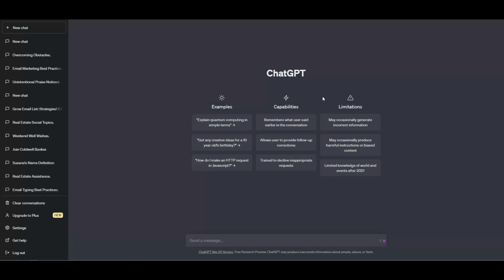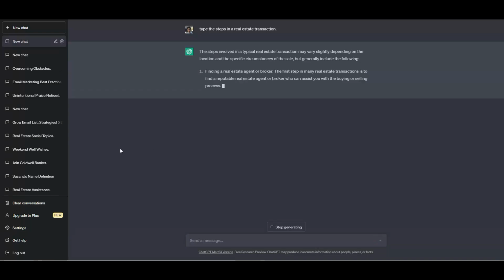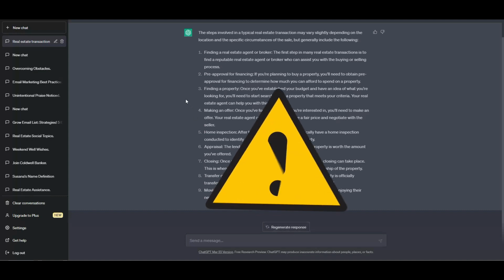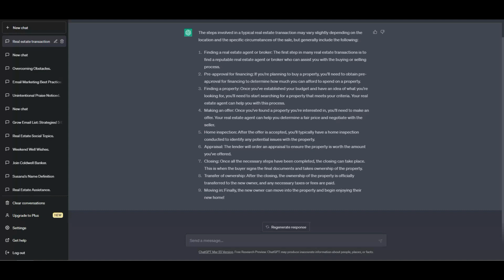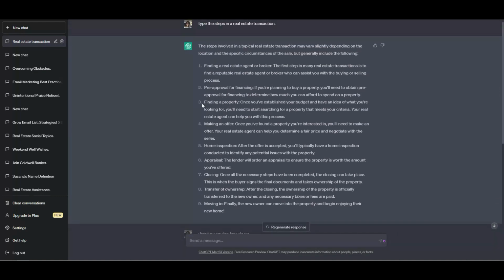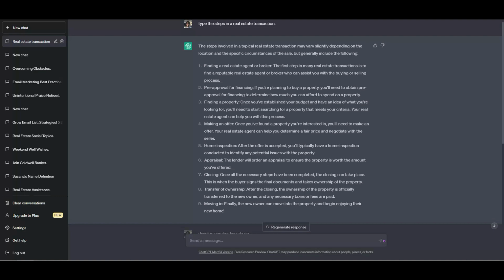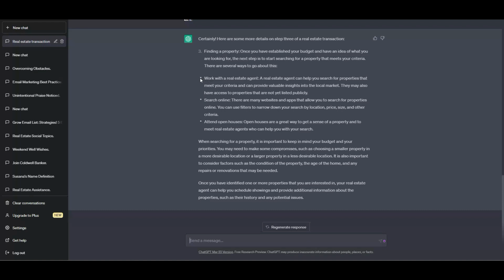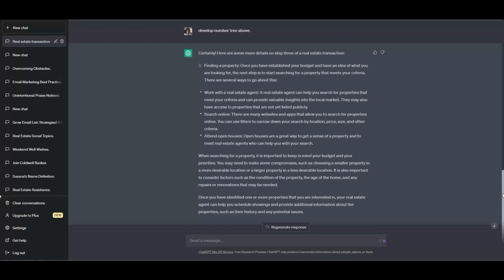👉 Create Follow-Up emails to send to your clients! - create with me!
👉 In this video, I will show you how to use ChatGPT to create follow-up emails to send to your home buyers! With ChatGPT, you can easily generate simple and engaging emails that will help you stay in touch with your clients throughout the transaction!

Below are the videos I told you about!